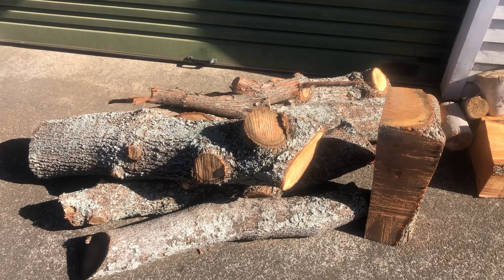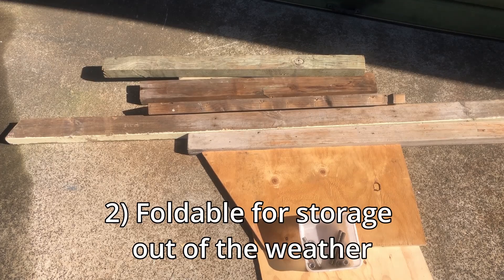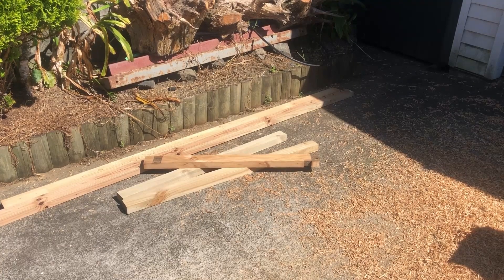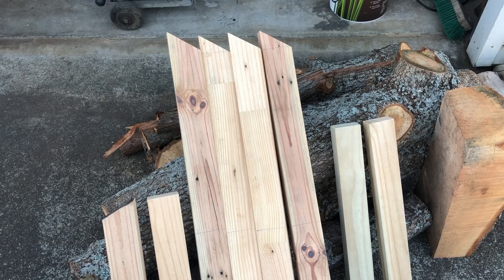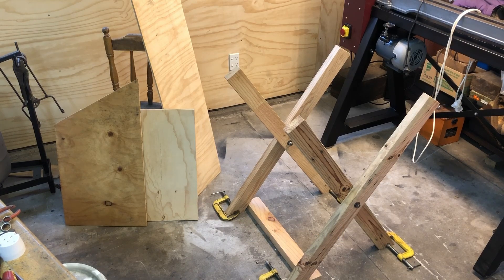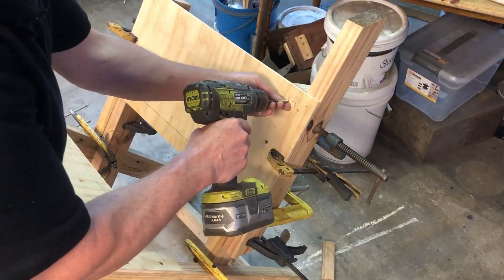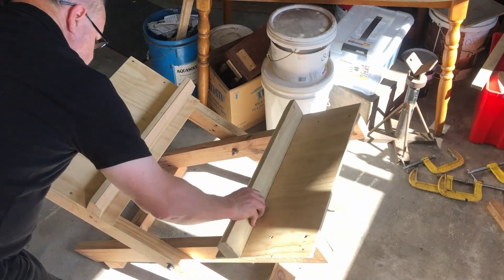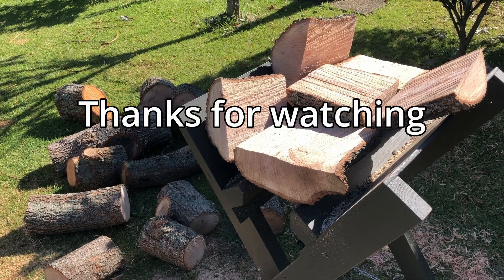Building A Woodturners Sawbuck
In this video I build a sawbuck so that I can cut up tree logs for my woodturning projects. It is built from scraps and leftover materials from other projects. I made it so that it can be folded down flat for easy storage out of the weather.